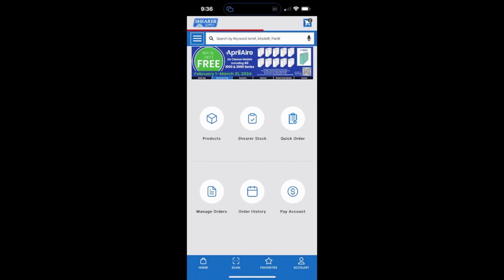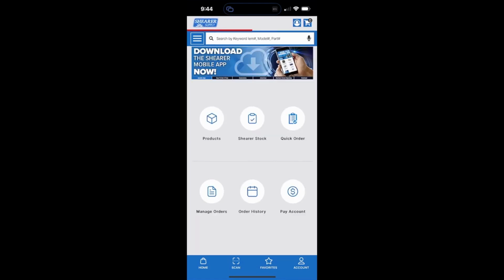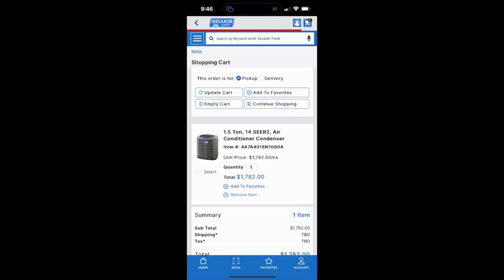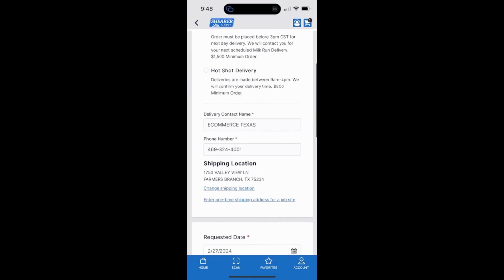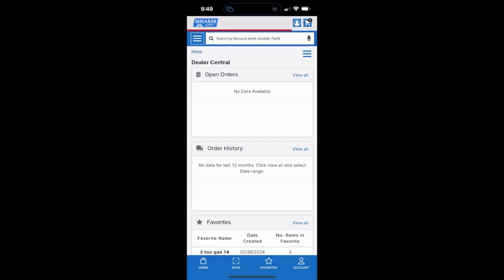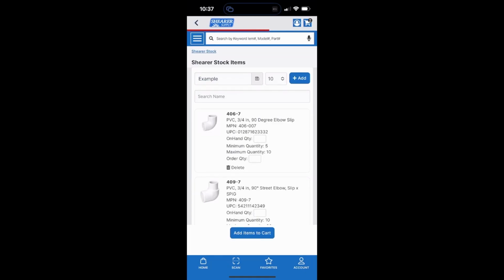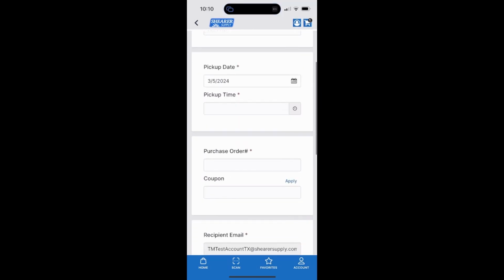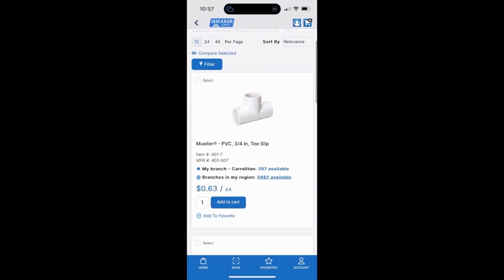Shearer Supply Mobile App Tutorial